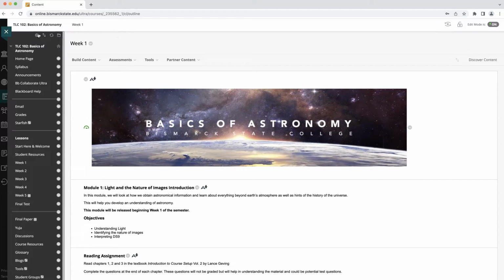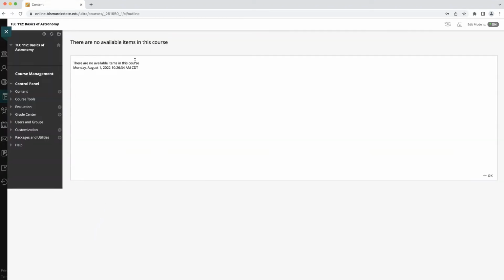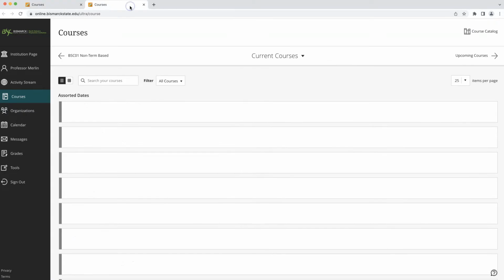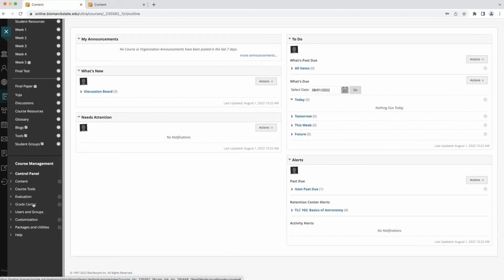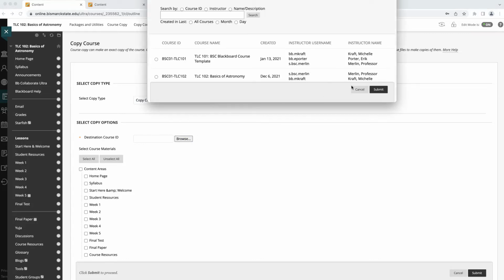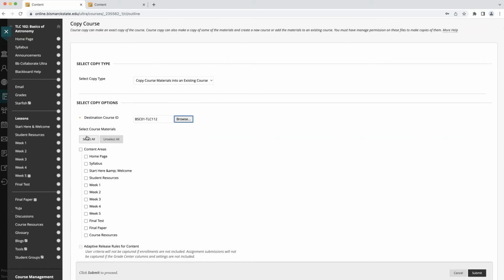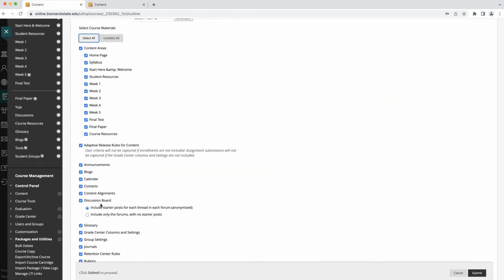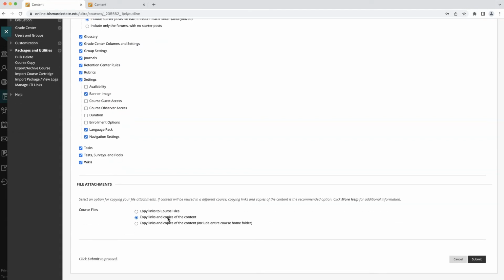How to Copy All Content from One Blackboard Shell to a New Blackboard Shell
You can copy all of the content from one Blackboard course into another by using the Course Copy tool. You can even choose to copy individual pages if you don't need to copy an entire course.